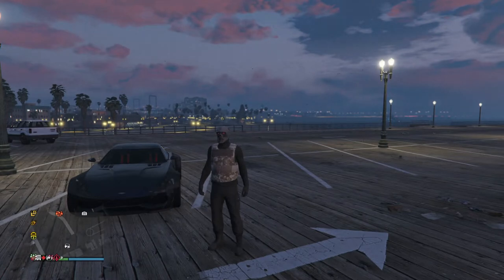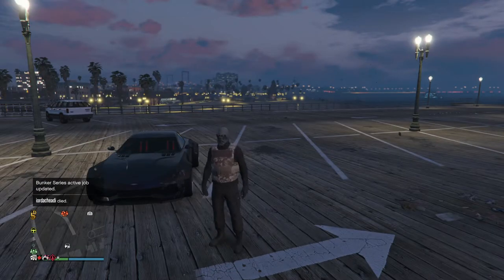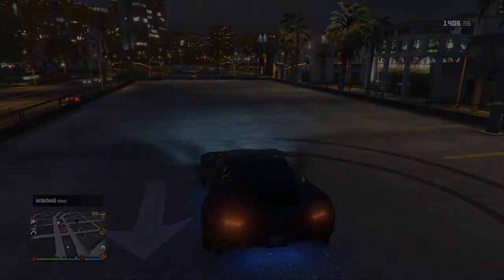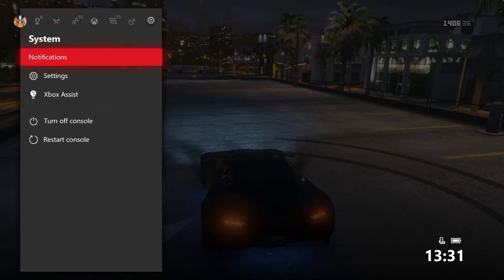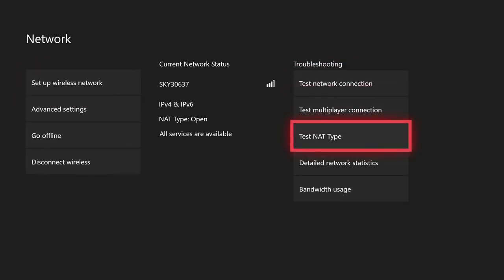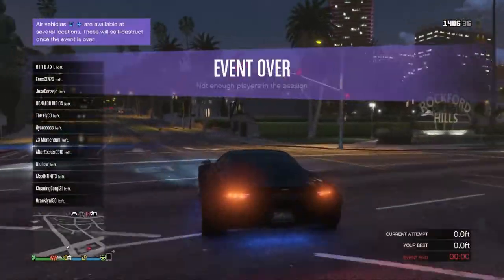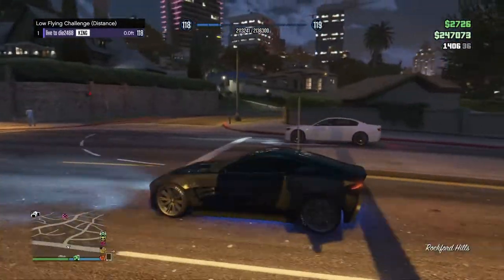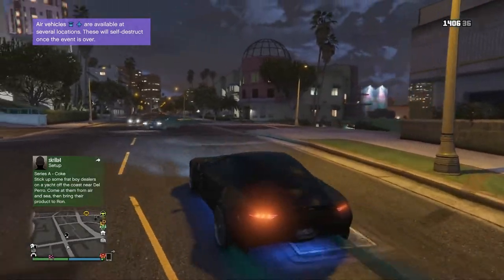GTA 5 SOLO SESSION GLITCH WORKING (16/12/17)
Hey guys, my names Matt and I try to post a new video when I can so if you're new to the channel hope you enjoy my content

Donate to help me grow and produce new videos for you to enjoy :

if you see this comment you are AMAZING

Much love to all who watch my videos and lets build a community together